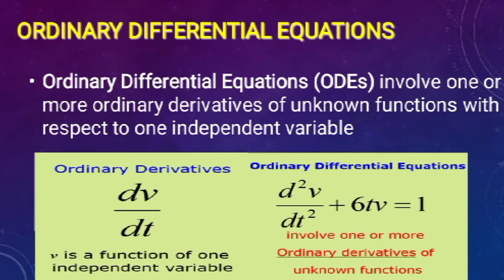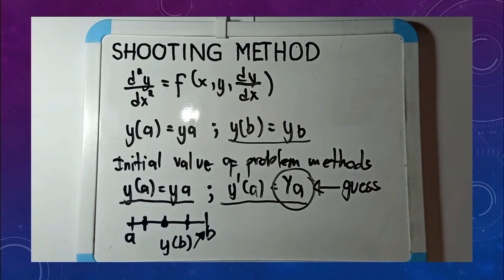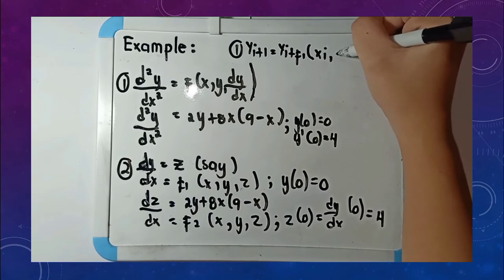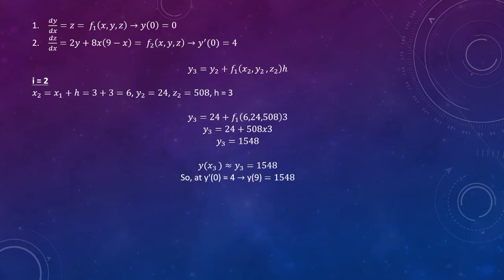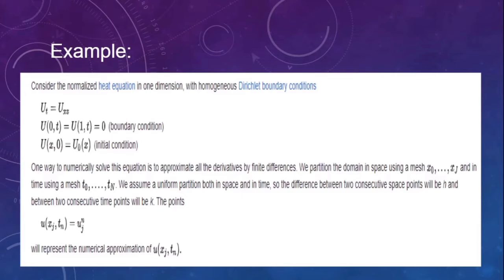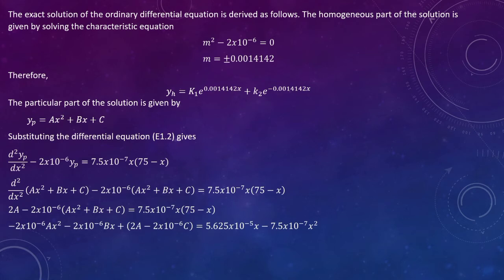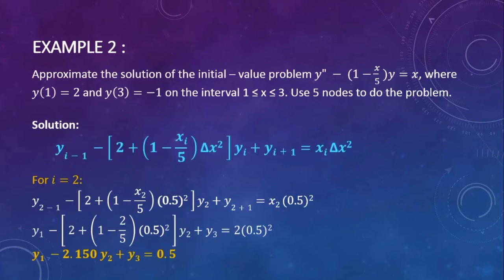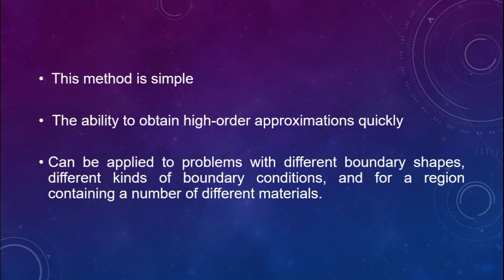SOLUTION OF ORDINARY DIFFERENTIAL EQUATIONS: BOUNDARY-VALUE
▪️Shooting Method
▪️Finite-Difference Method